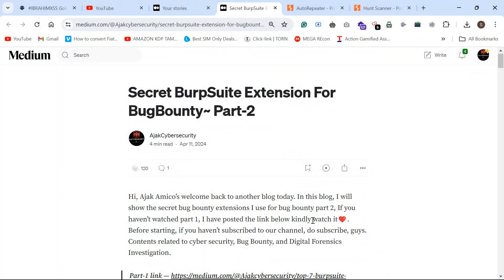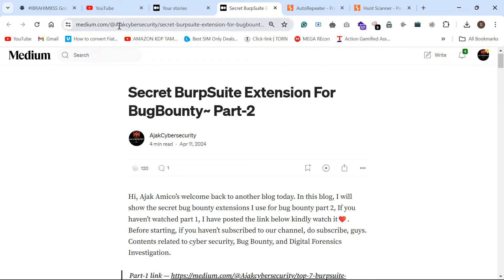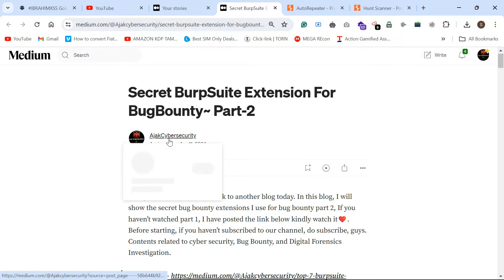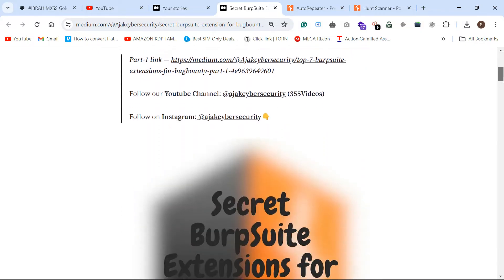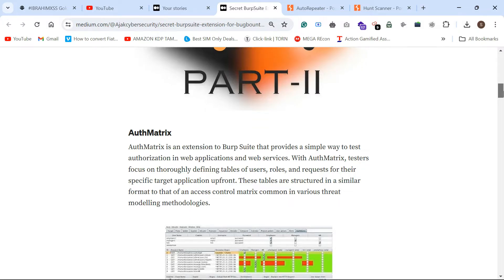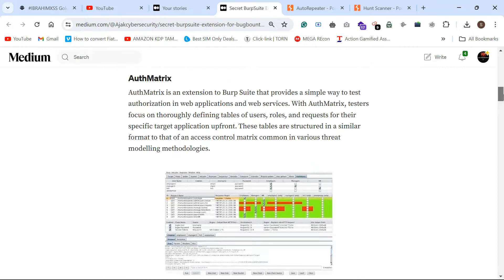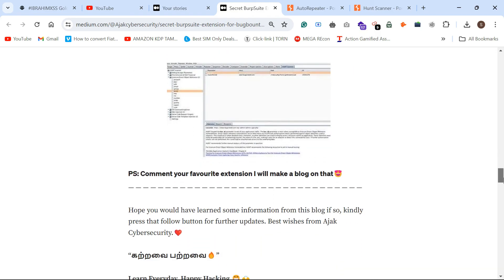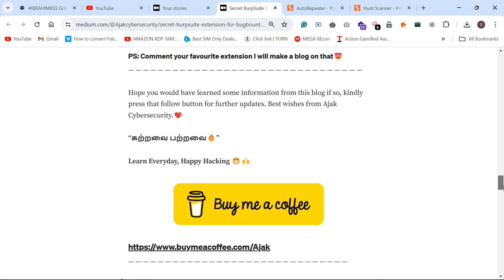Secret Burp Suite extensions Part-2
Ethical Hacking RoadMap 2023. A Complete Guide.
How to Become a Successful Bug Bounty Hunter in 2023?
How I Cracked CEH Within 6 Months Only With Free Resources.?
Bug Bounty Mistakes I Made, So that You Can Avoid.
Digital Forensics Investigation Report PDF- A Court Manner.
Learn Cybersecurity By Doing Simple Projects at Home.
Tricks I Do To Get Easy HOF and Bounty!
Best Cybersecurity Certifications To Do in 2023- My Personal Opinion
GUI Bug Bounty Tool To Find Easy P1s 🤑.

We do not post harmful content on our ajakcybersecurity YouTube channel and are not responsible for any illegal actions taken by viewers. Our videos are meant to be educational, and viewers should use their own discretion before attempting any techniques discussed in our content.All POC's posted in the video is legally patched and allowed for public disclosure., if any copyright queries  with Pictures, kindly DM I will remove the Video.Thank you for being a part of our community.